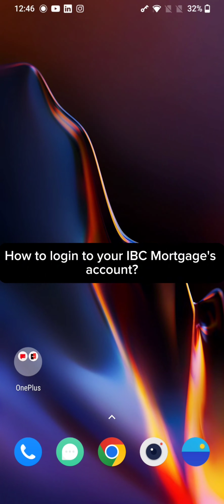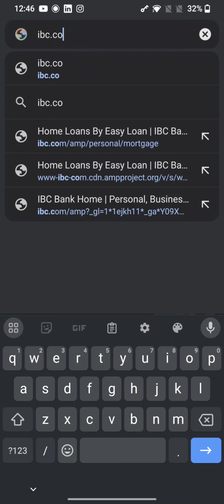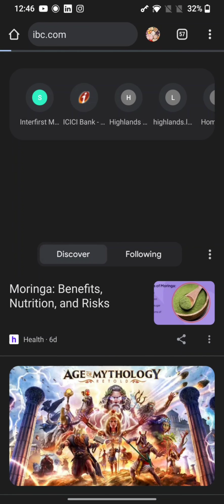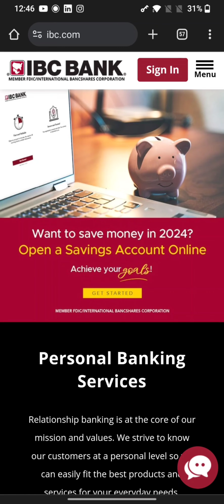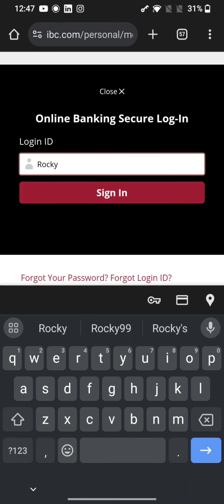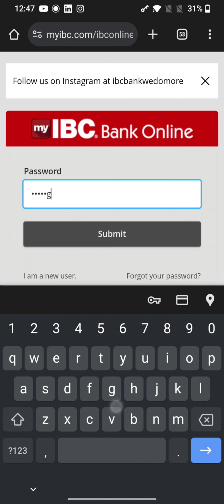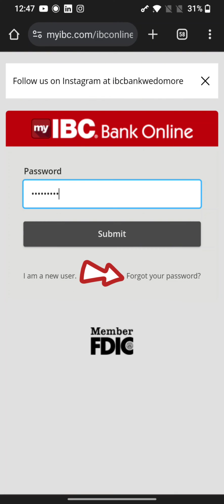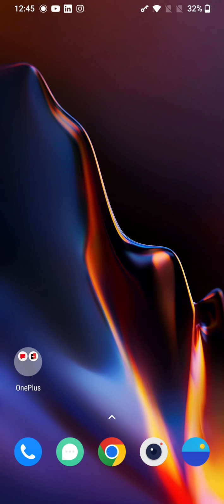Sign in IBC Mortgage Account: How to Login to Your IBC Mortgage Account? 2024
Managing your mortgage account with IBC Bank is essential for staying informed about your financial commitments. In this video tutorial, we'll guide you through the simple steps to securely login to your IBC Mortgage account, whether you're accessing it via desktop or mobile.